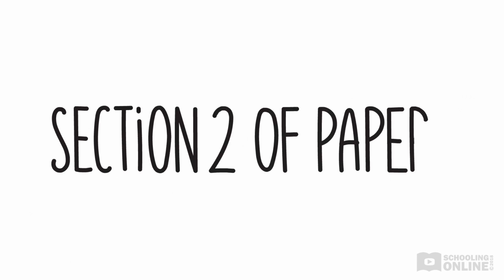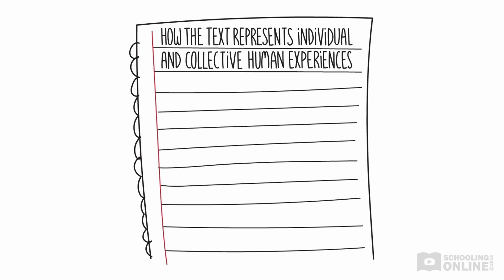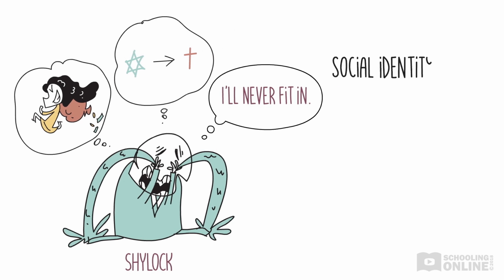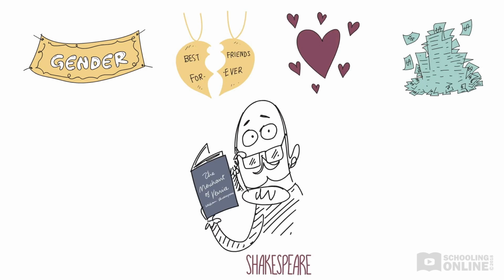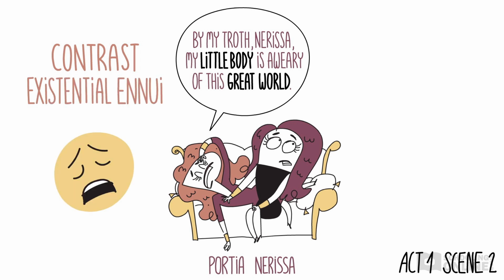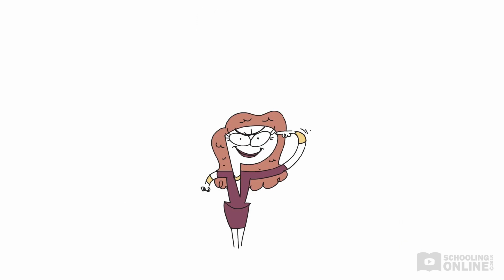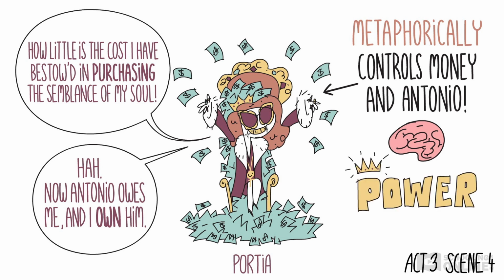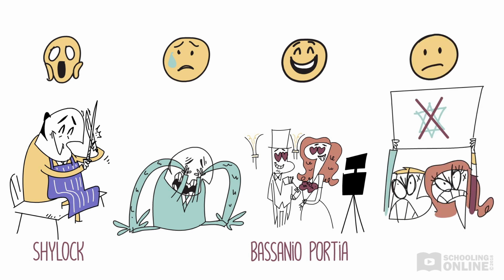Human Experiences - The Merchant of Venice (Lesson 1)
📺This lesson on Human Experiences in The Merchant of Venice goes through quotes and characters that represent the human experiences.

See The Merchant of Venice come to life as we unpack key module ideas together. Develop profound insights into the nature of human experiences, as we explore how the play represents individual and collective human experiences, as well as important human qualities and emotions. Along the way, learn how to analyse key characters, quotes and techniques from the play, so you can tackle your essays with confidence!

00:00:00 Intro
00:02:00 Individual and collective human experiences
00:05:49 Human qualities and emotions